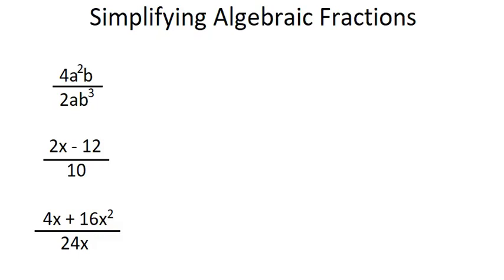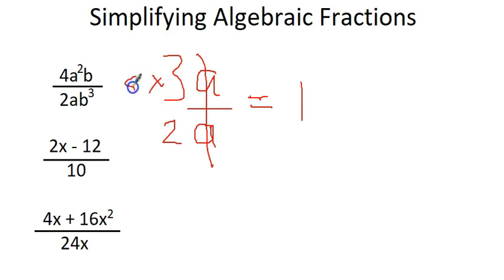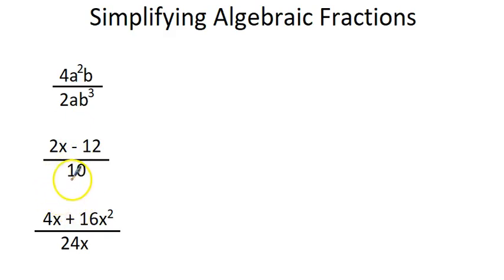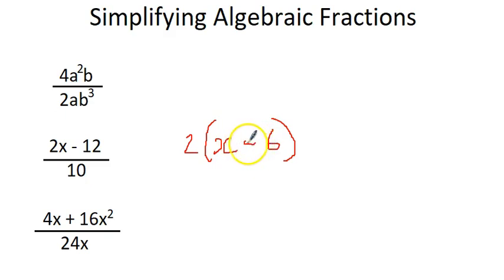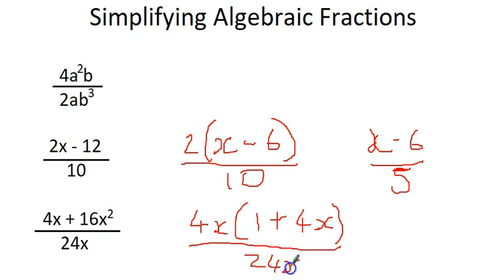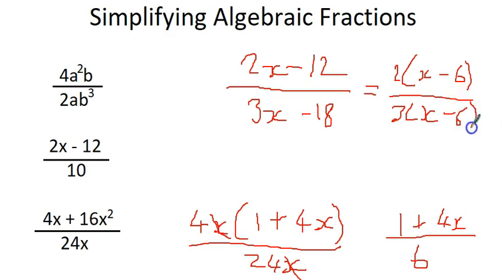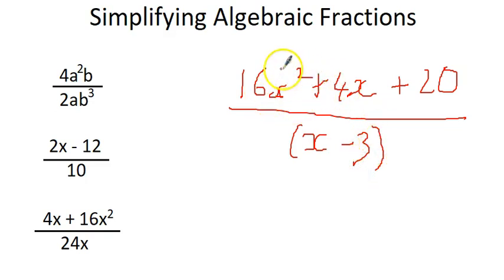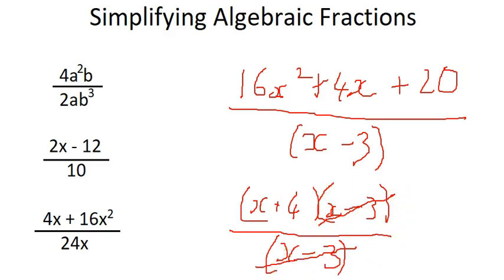Simplifying algebraic fractions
Going through some algebraic fractions and how to simplify them by factorising